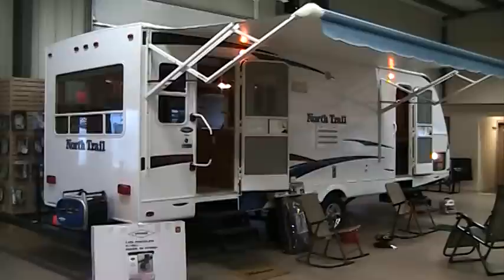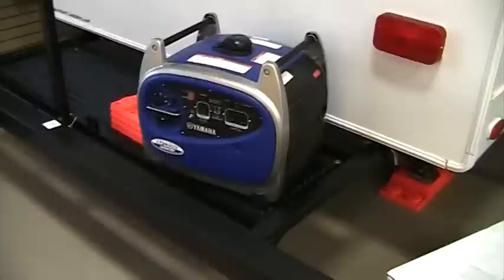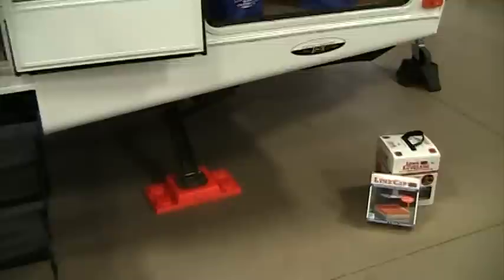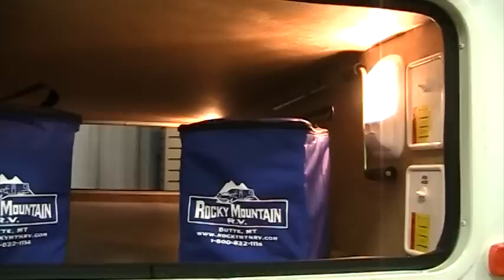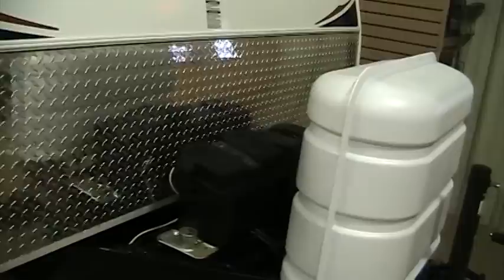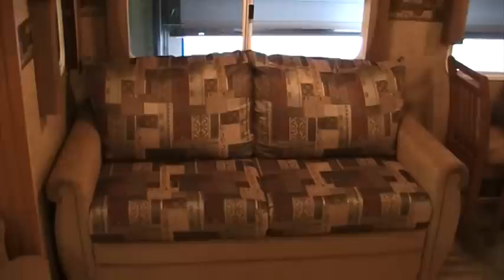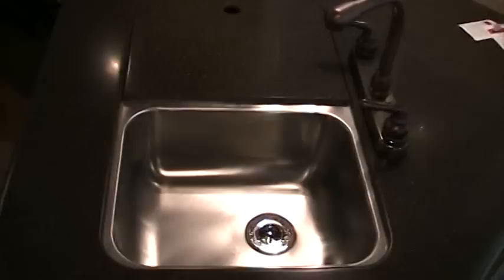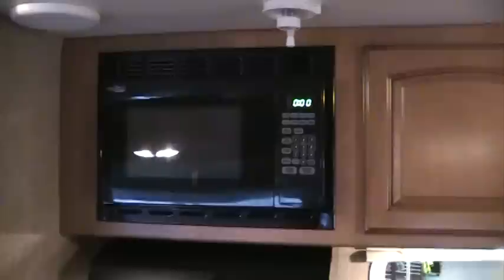2011 North Trail 26LRSS by Heartland RVs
Walk Around North Trail 26LRSS By Heartland RVs